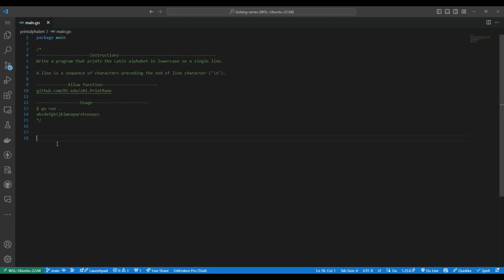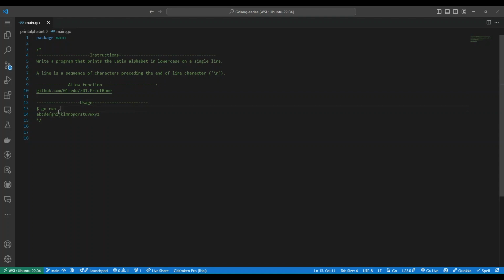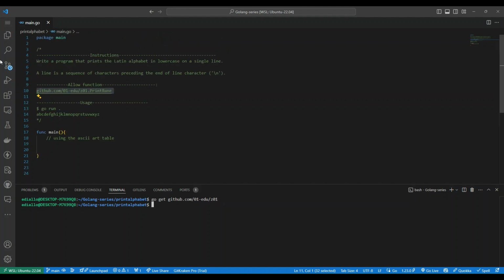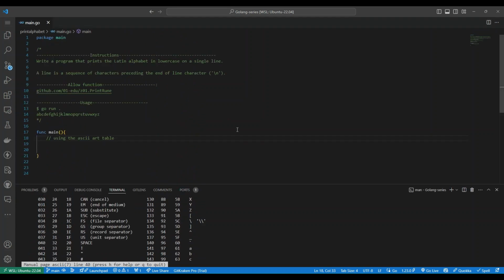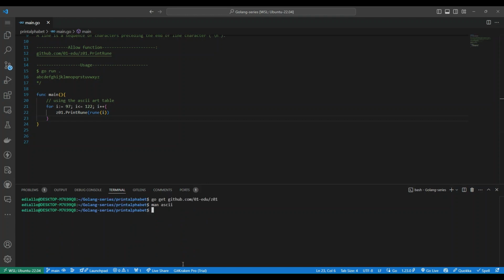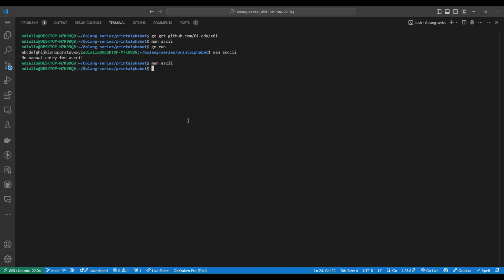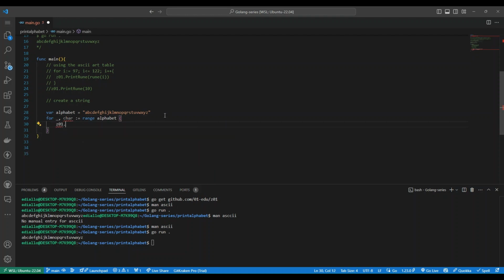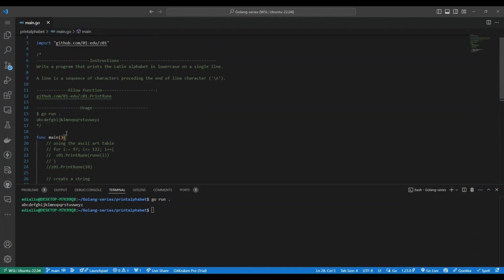How to print the Latin alphabet in lowercase in Golang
Hey Guys, in this video I am going to show you how to print the Latin alphabet in lowercase in Golang